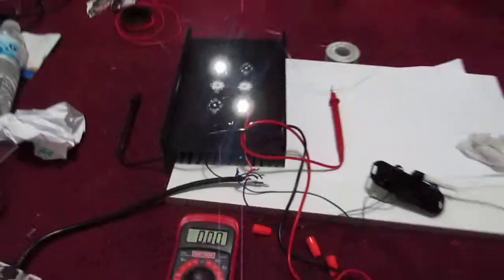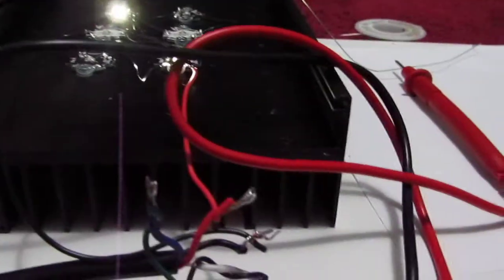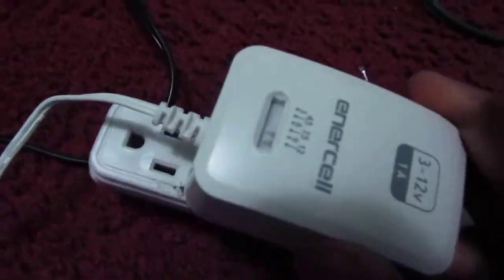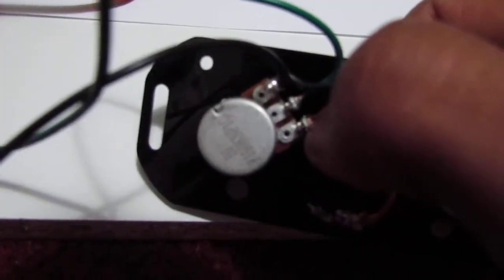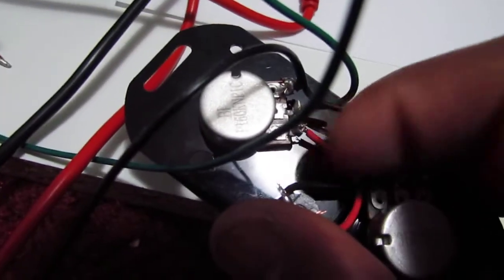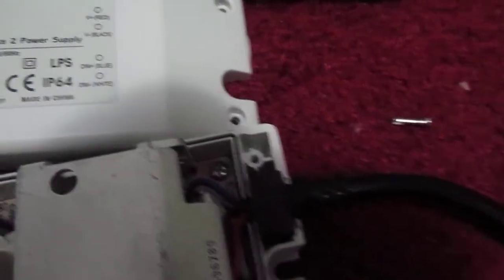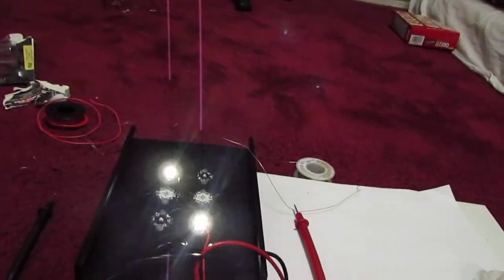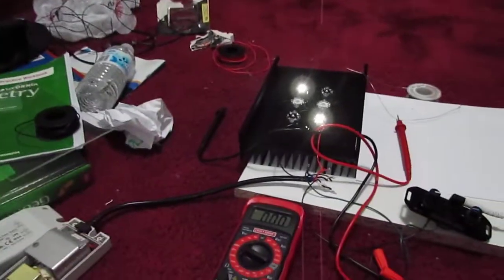Diy rapidled part 5